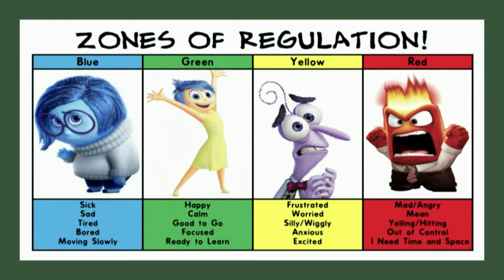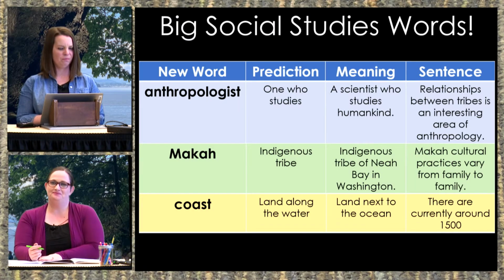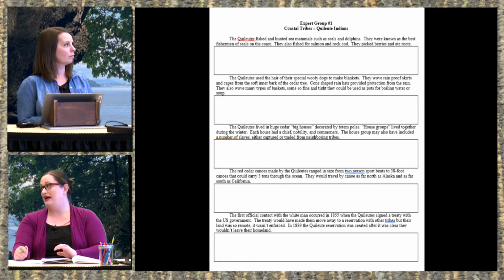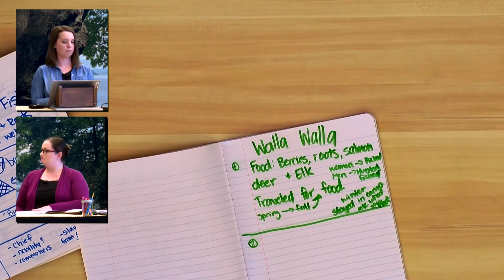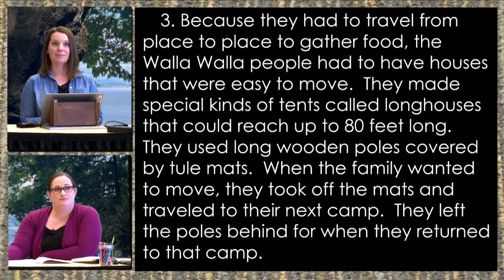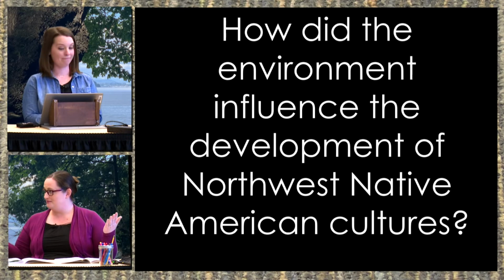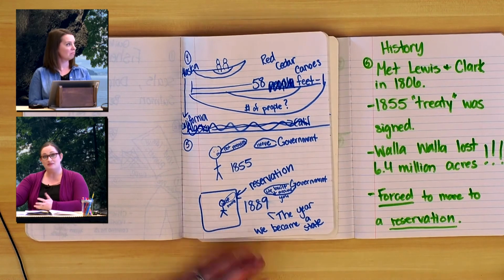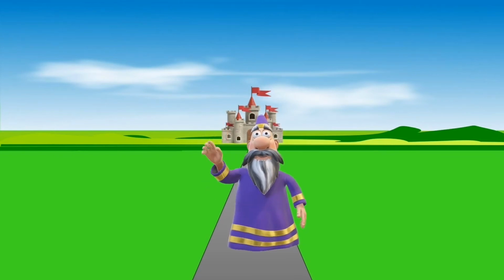322 Social Studies: Expert Groups, Part 2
Informational text reading to learn more about Northwest Native American cultures.